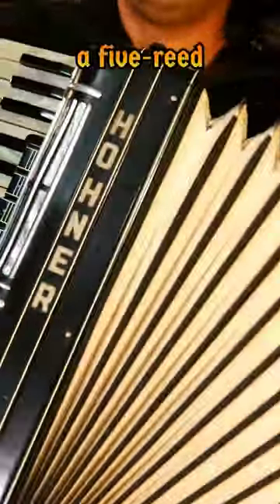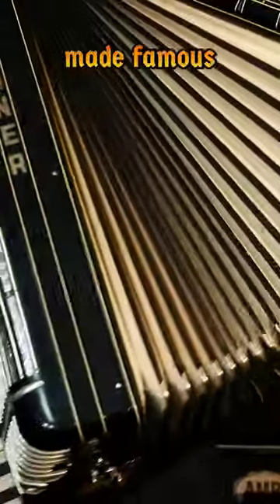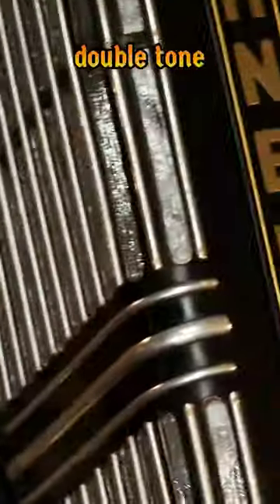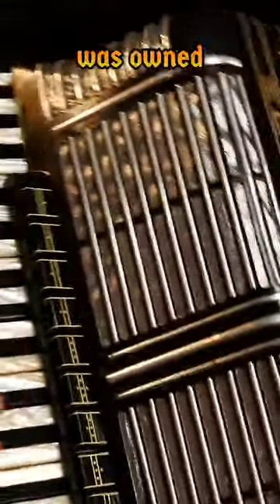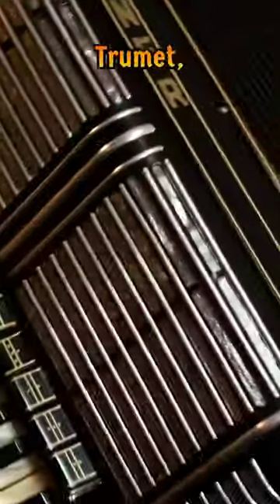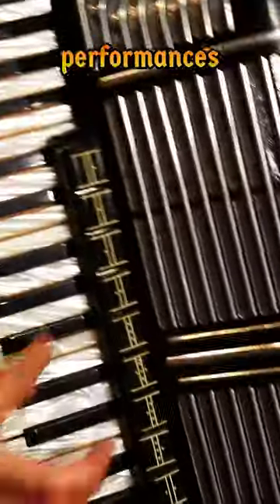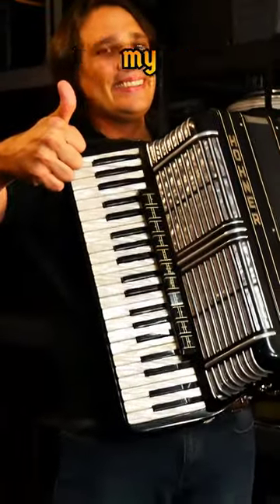Check Out Alex's Hohner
Presenting the Hohner Marino V, a five-reed accordion renowned for its association with the legendary Slavco Ausenik and his original Oberkrainer Ensemble from Slovenia. On the right-hand side, it boasts a distinctive arrangement of five reeds—low, middle, middle, middle, high—accompanied by a double-tone chamber and musette tuning. This particular accordion holds a special history, having been owned by my dear friend John Trumet. It played a pivotal role in numerous performances by him, gracing the stages of Walt Disney World's Epcot Center and accompanying the Sauerkrauts.